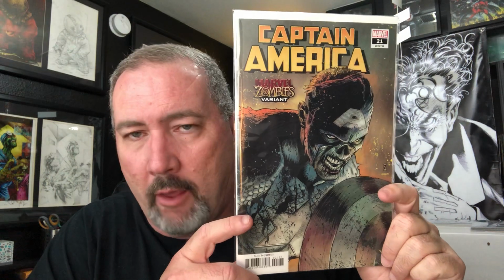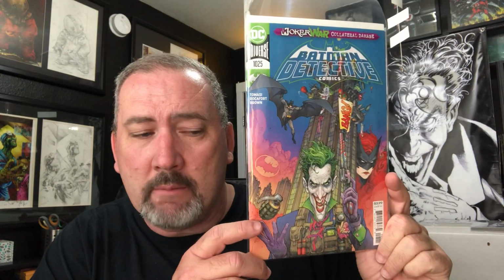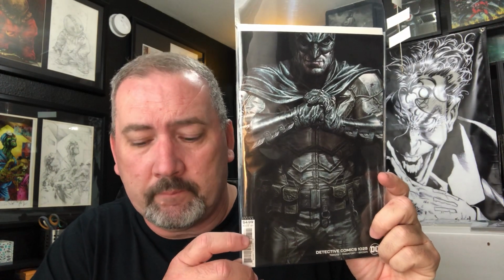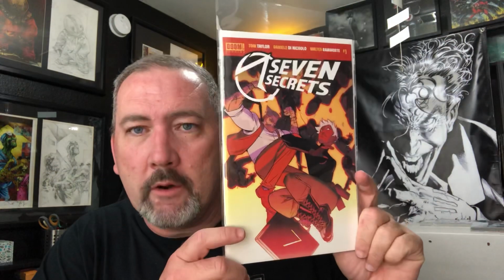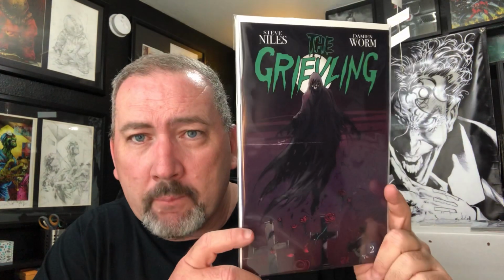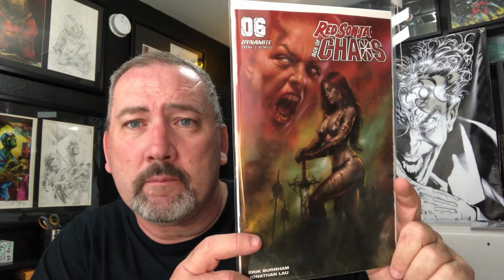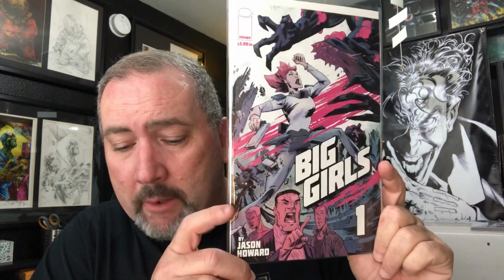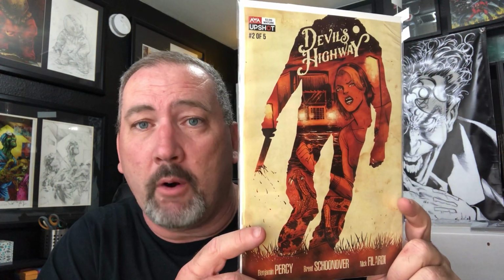New Comic Book Pick Up’s And A Clayton Crain Announcement